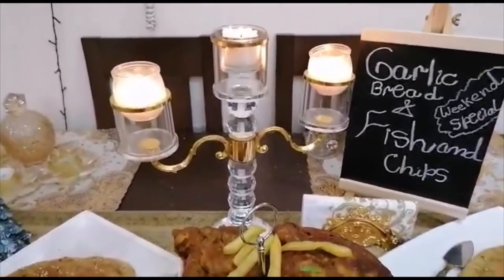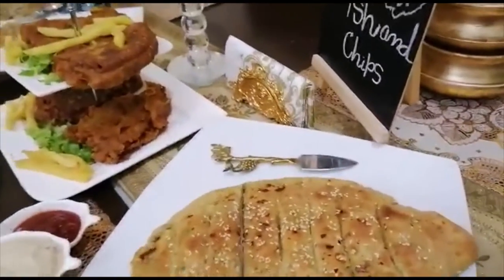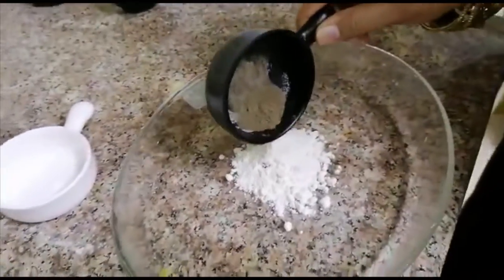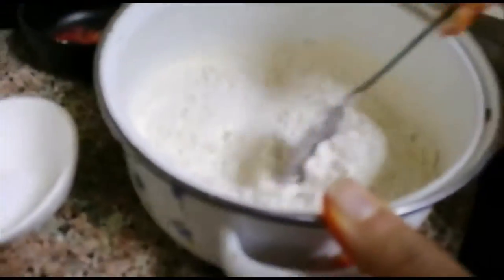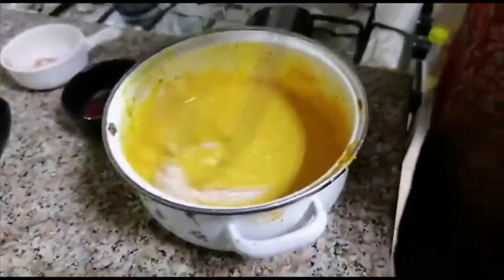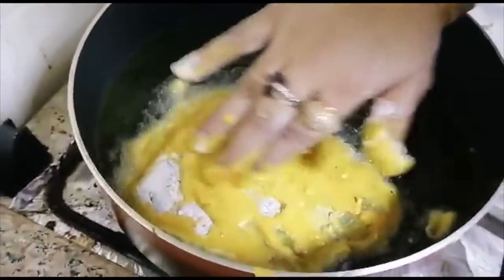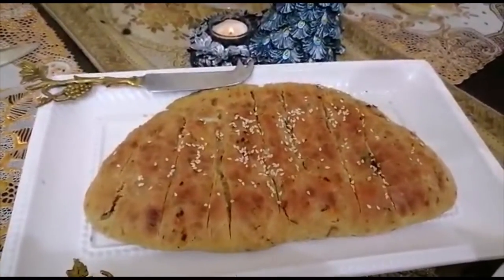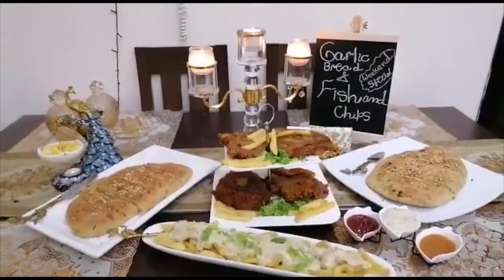| Crispy fish and chips recipe | | fish and chips| |best London fish and chips| Must Try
Winter is coming and fish is popular food in the cold weather. Fish can cook in different ways we can fry we can bake and makes its gravy in every firm its so delicious and full of nutrients. On this weekend I m fryng fish in my kitchen with just little diff recipie it is easy to fry and will ready with in 15minutes.

# fish#frying# winter weather# awsum# time # enjoy with Fish# in my kitchen# using herbs#aroma flavours♥️♥️♥️# with chips.
INGREDIENTS
FISH 750 GRAM FILLE
Oregano half tea spoon
White vinegar 2 tablespoon
Soya sauce 2tablespoon
Salt half teaspoon
Black pepper half teaspoon
Yellow food color pinch
Garlic paste 1table spoon
White flour 2table spoon
Mix all ingredients and marinate fish for 1 hour
Fish coating
Take half cup of refine flour and add teaspoon garlic powder, half teaspoon salt, half teaspoon red chilli, half teaspoon oregano and half tea spoon Chinese salt if u want then add water and make a thick mixture
Frying
After one hour takeout fish. Take a pan and put the ghee on it and put it on medium flame when u feel oil is able to fry the put coated fish with mixture and fry till it become crispy.
After that fry French fries and put the whit sauce on it.
How to make sauce
Sauce recipie I already told u in my burgers video.
Now ur weekend special fish and chips ready to serve.
Relish it's every bite and njoyyy ur weekend Happy weekend

Jr feed back is too important for us when you try please give us feed back.
Stay blessed❤️❤️❤️